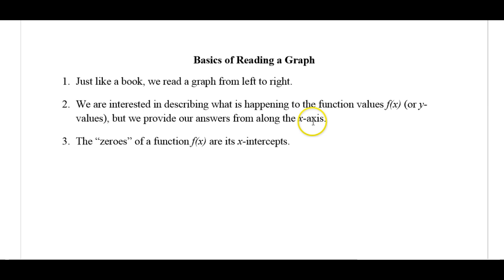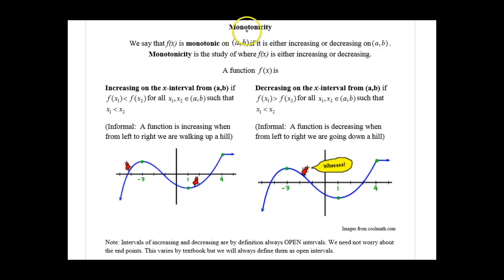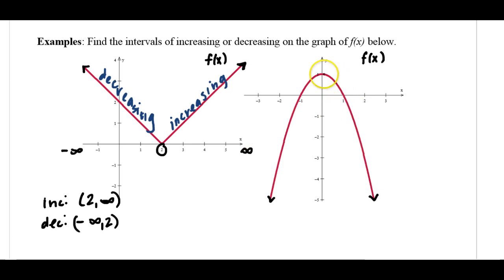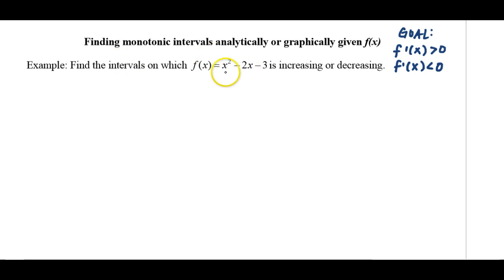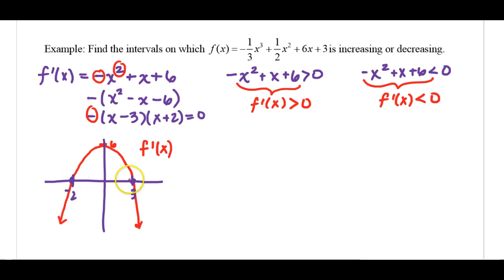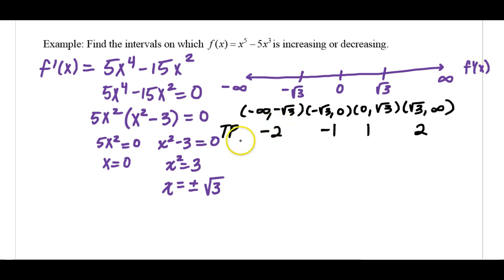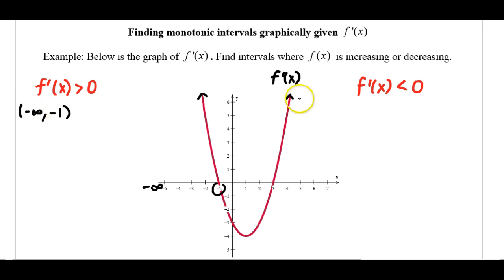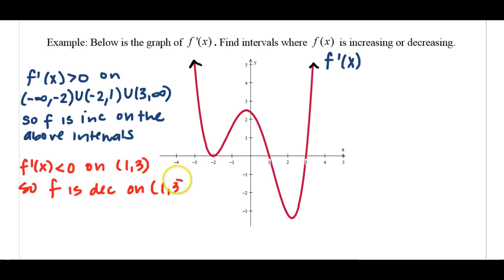Using derivatives to find intervals of increasing or decreasing | AP Calculus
Using derivatives to find intervals of increasing or decreasing both given the function or the graph of the derivative.